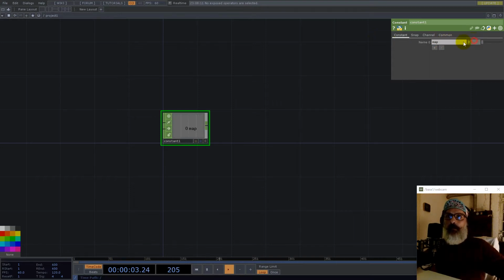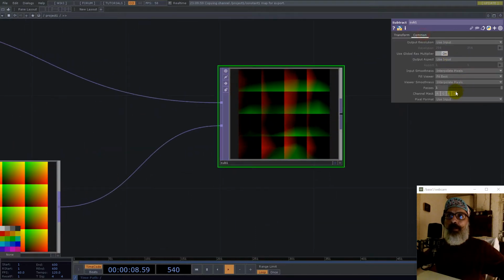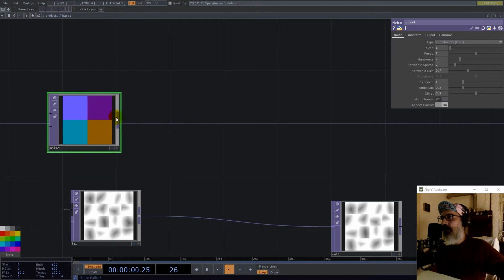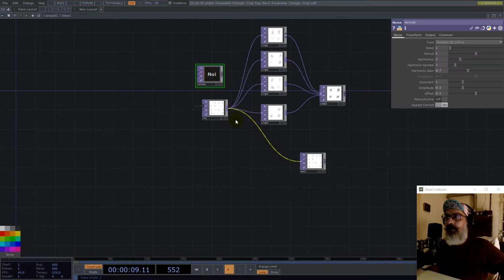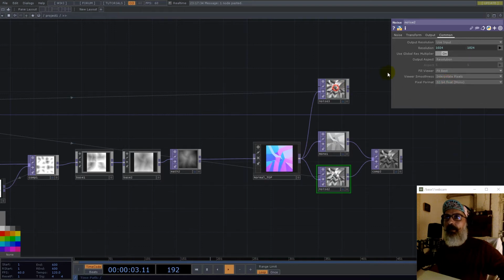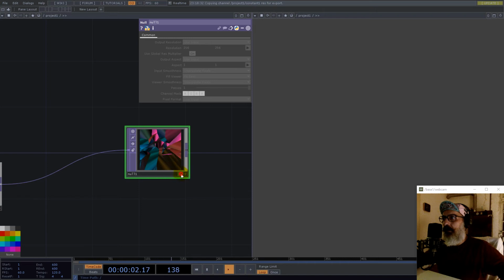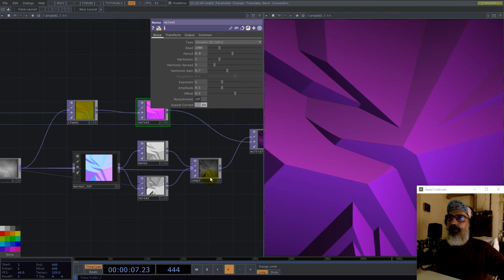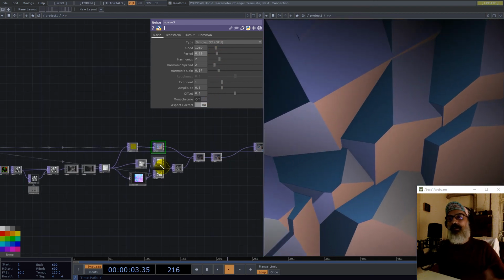UV mountains in Touchdesigner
Here we go again with the same 'folding computation' method from the previous tier 3 tutorial for making these wired mountains.